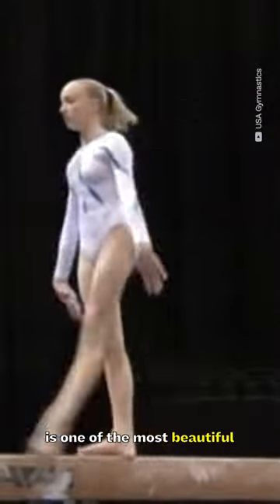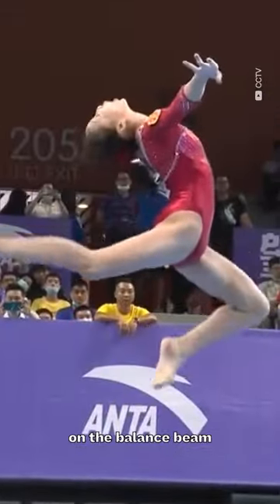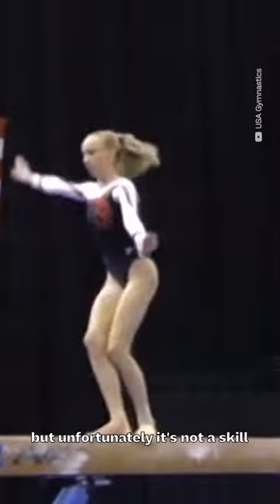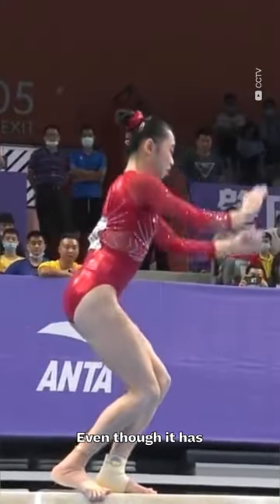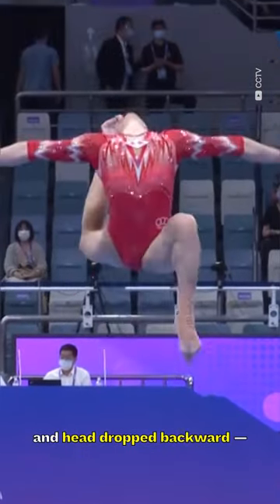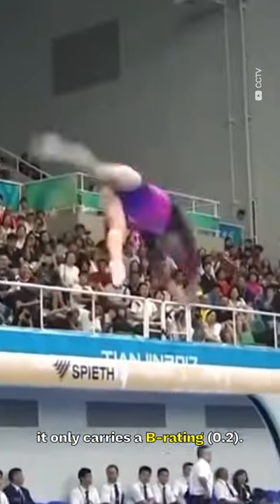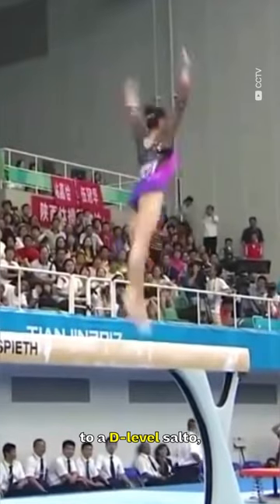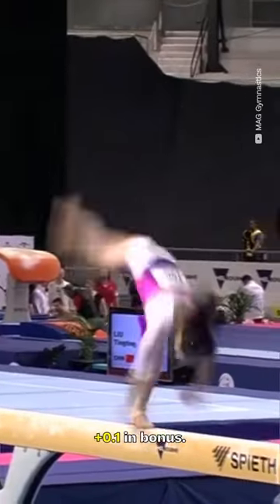Splendid ✨ shorts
The Stag Ring Jump is one of the most beautiful dance elements performed on the balance beam but it's not a skill we'll see every day.

D-Score
Fails
Falls
Sticks
Spotters
Sporteverywhere
Gymnastics
Simone Biles
2020
Tokyo 2021